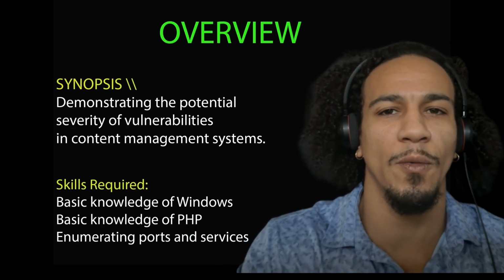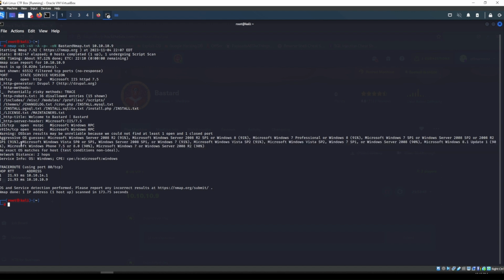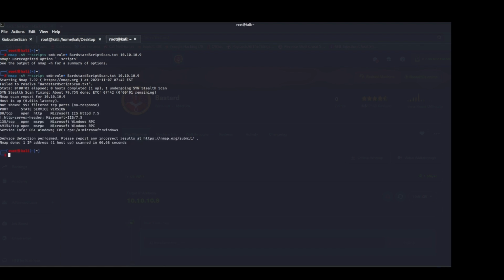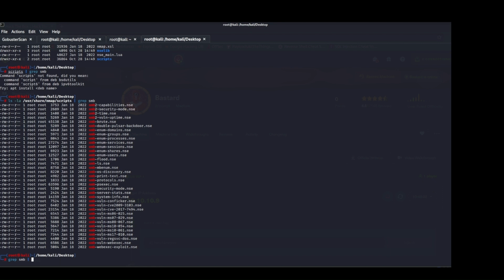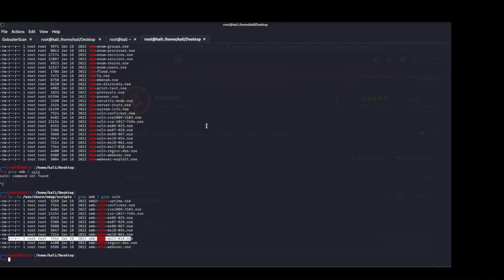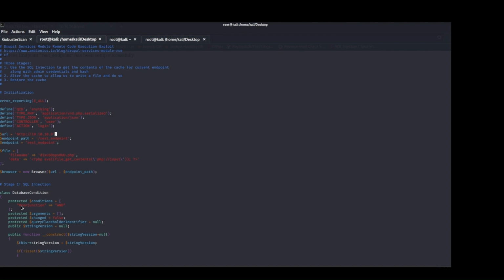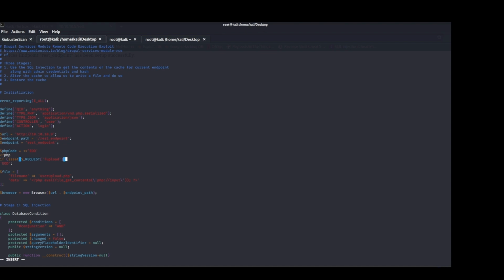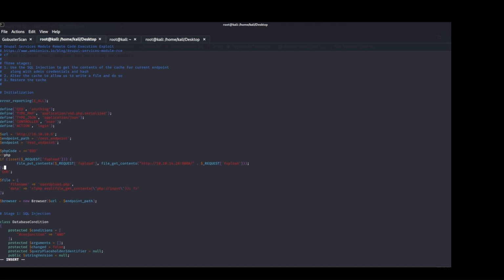Hack The Box OSCP Prep - Bastard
Bastard requires some knowledge of PHP in order to modify and use the proof of concept required for initial entry. This machine demonstrates the potential severity of vulnerabilities in content management systems.